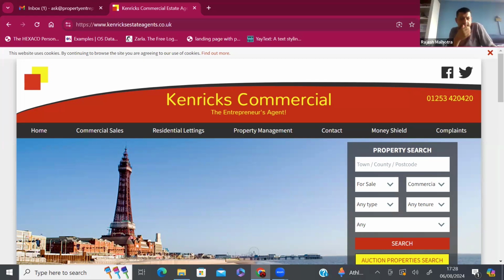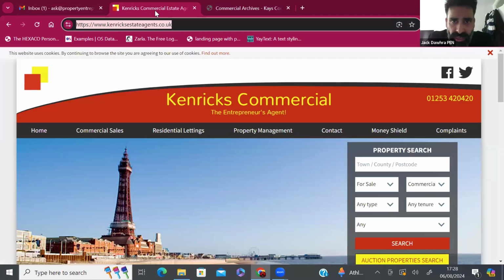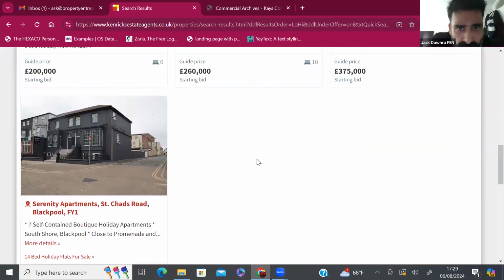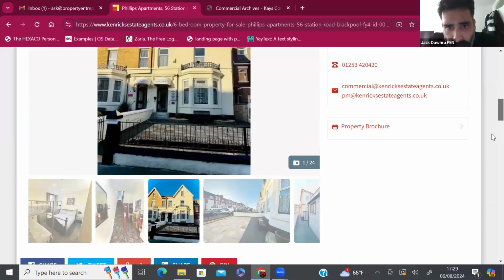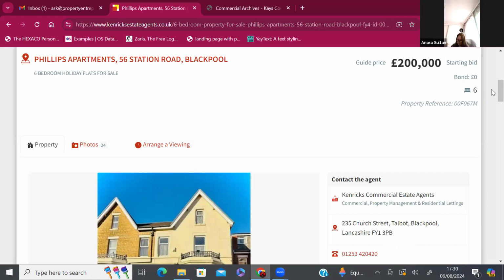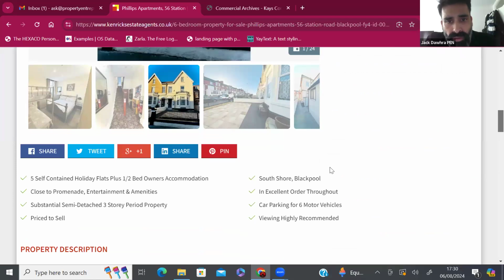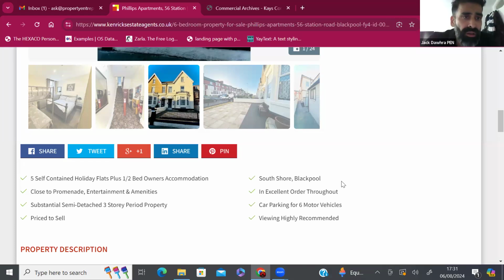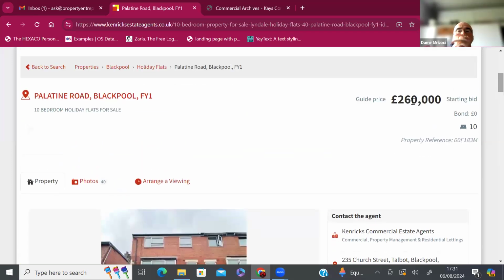PEN - S2 - Ep - 15 - Property Arbitrage in Your favour at 30% Return on Capital Employed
Unlock the secrets of property arbitrage in the UK and discover how investors are making 15%+ rental yields with ready-made property deals. In this video, we break down the numbers step by step — from leveraging mortgage debt to sourcing high-yield blocks of flats — showing you how to build passive income and financial freedom through real estate.

Whether you’re new to property investing or already building your portfolio, this video will give you the motivation and financial knowledge to take action. We’ll cover:
✅ Real-life UK property deals yielding 12%–20%
✅ How to leverage investor money & bank finance
✅ Turning £250,000 into £100,000+ annual passive income
✅ Property sourcing, arbitrage, and deal packaging explained
✅ Best regions in the UK for high-yield property (Manchester, Leeds, Sheffield, Tyne & Wear, Blackpool, and more)

💡 If you’re serious about creating financial freedom, wealth, and lifestyle success in the UK, this is a must-watch.

💬 Drop your questions in the comments — let’s grow your property journey together!